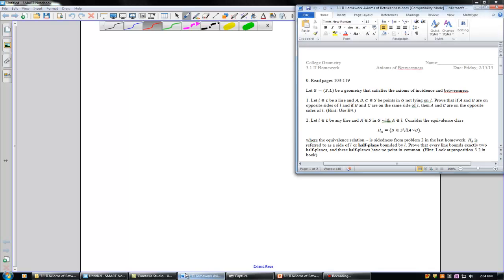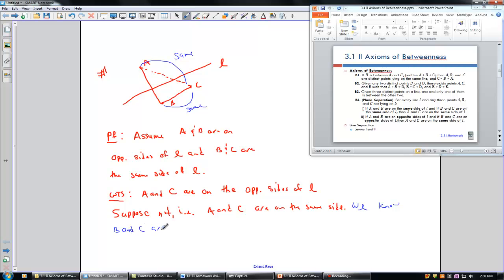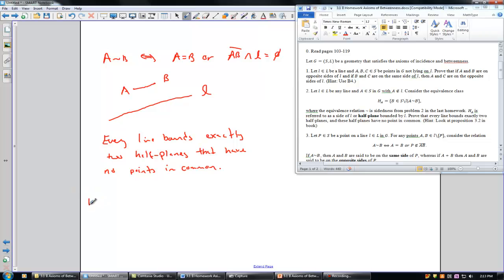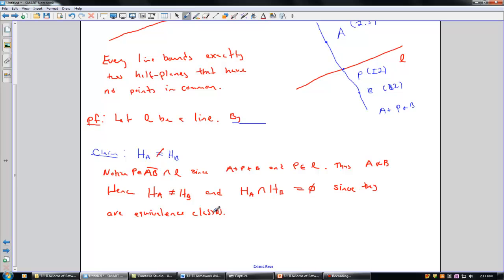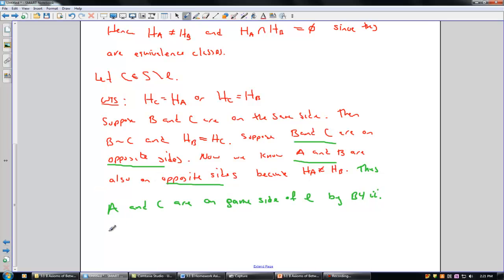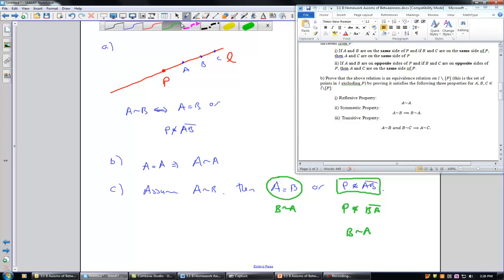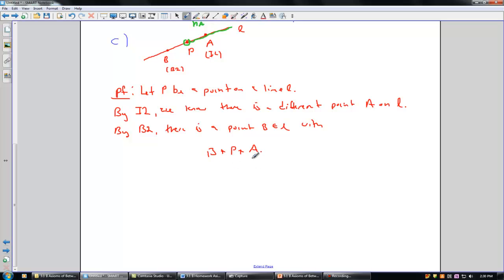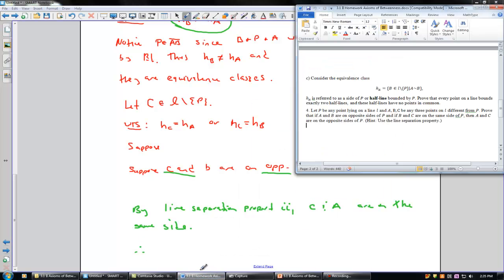3.1 II Homework Video.mp4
3.1 II Homework Help Video